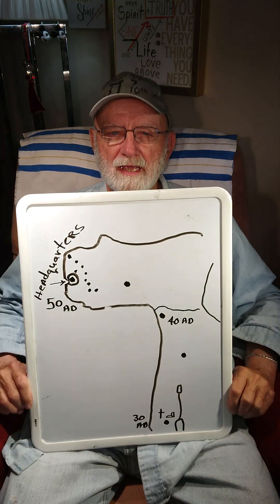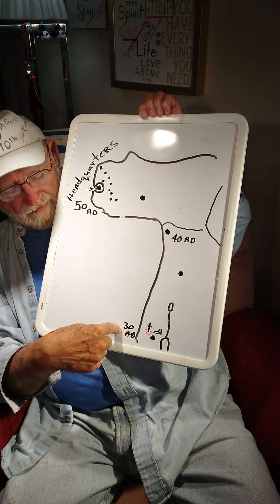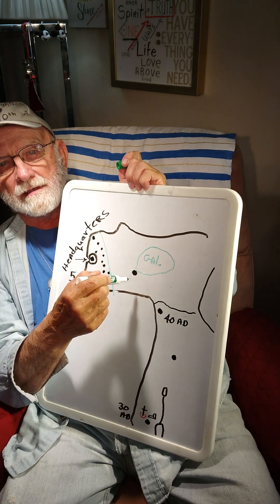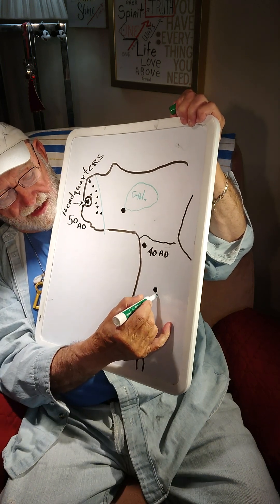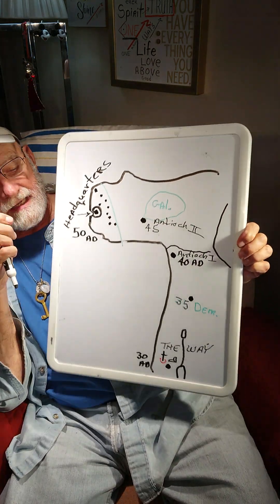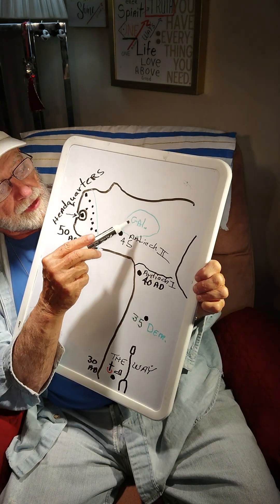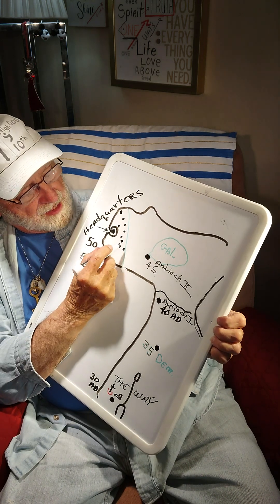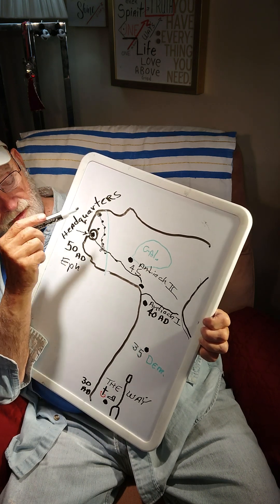5 year MAP . teaching. SPIRIT TRUTH.